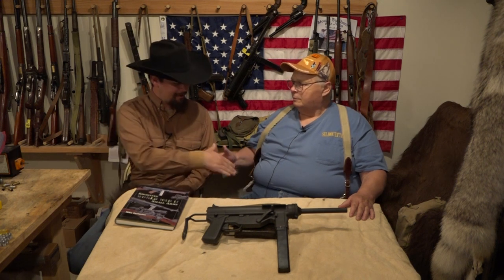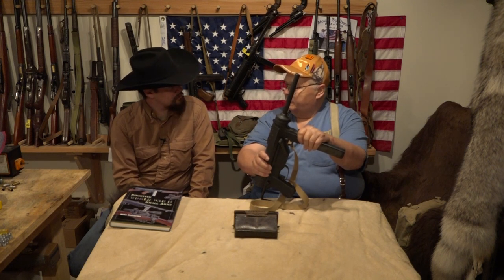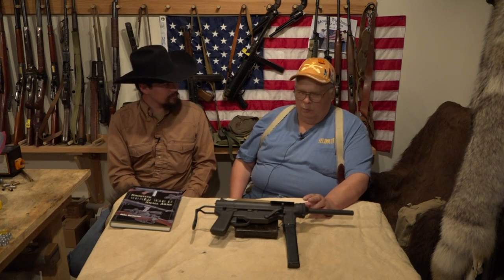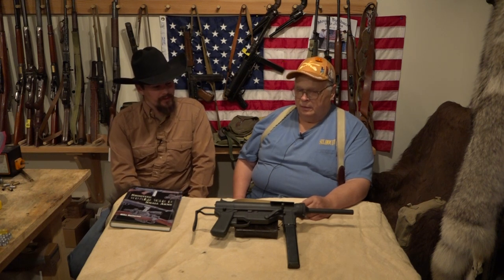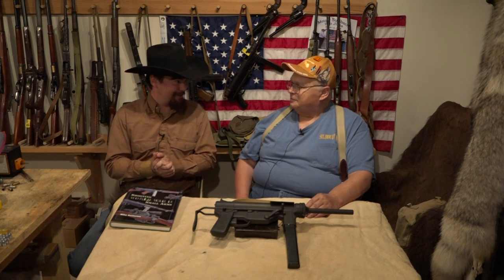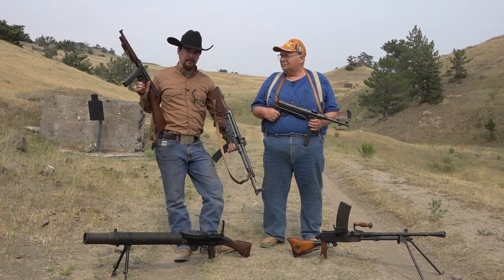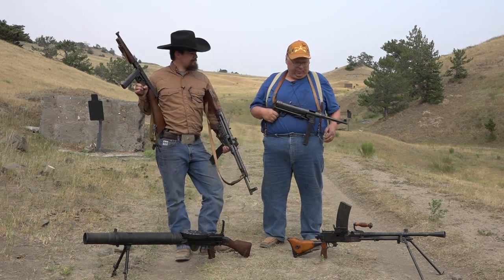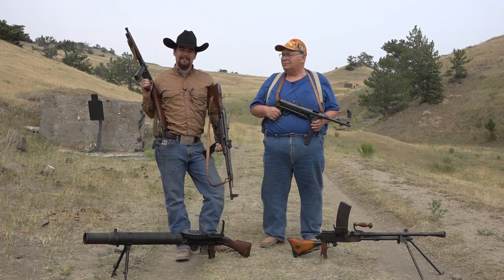WWII Small Arms Series M3 Submachine gun, the "Grease Gun"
We continue our WWII Small Arms Series. Jeremiah and Mike Venturino discuss the history, care, loading and shooting these old WWII small arms. this episode is on the M3 Submachine gun also known as the "Grease Gun".